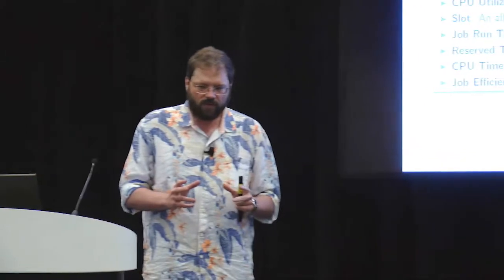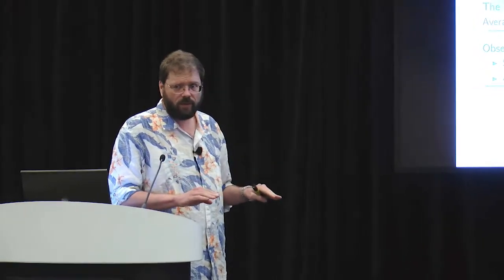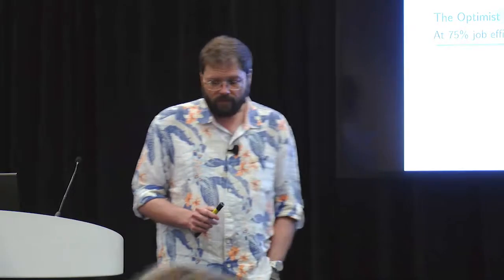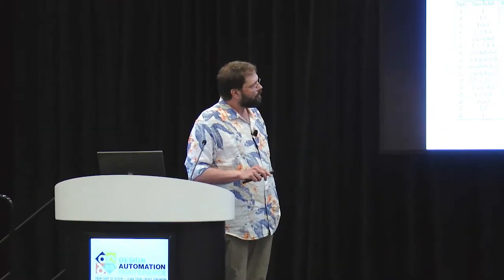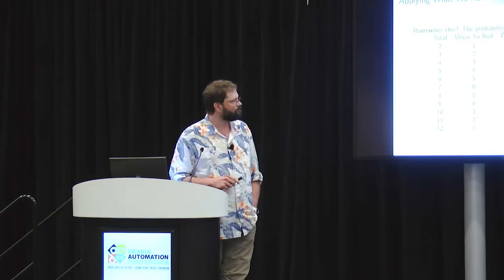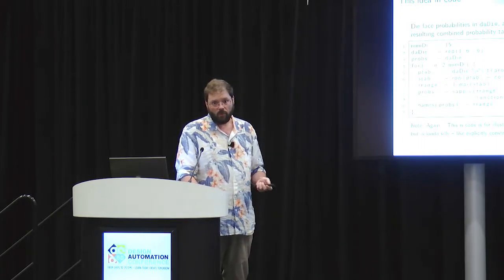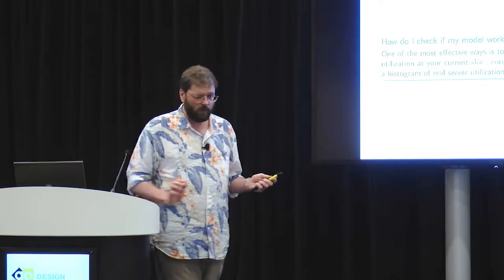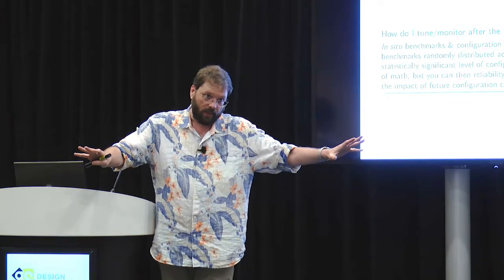DAC 2018 | Design on Cloud: TI: CPU Oversubscription